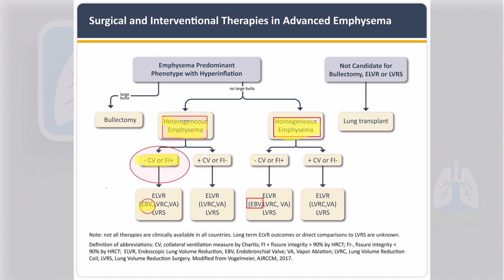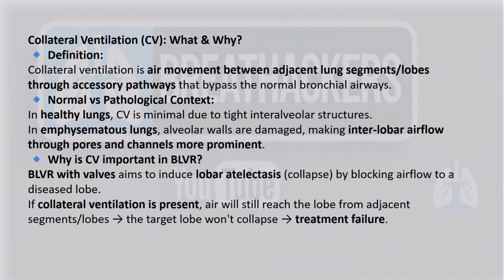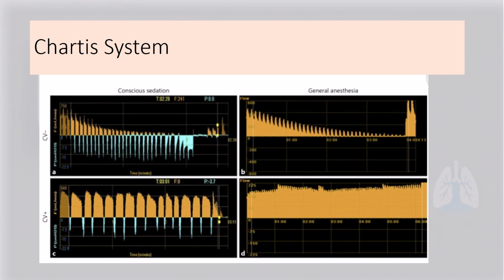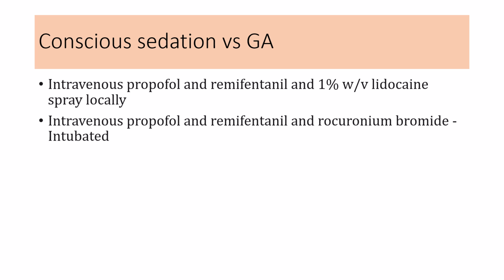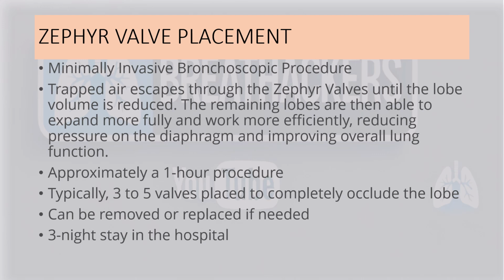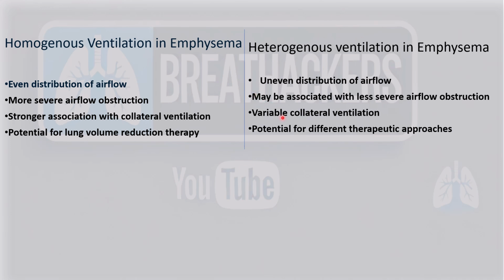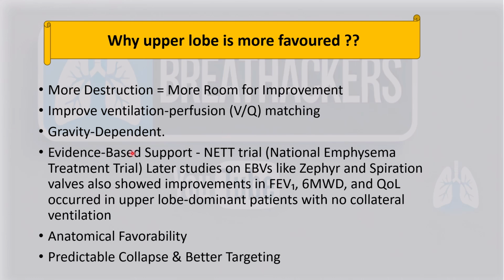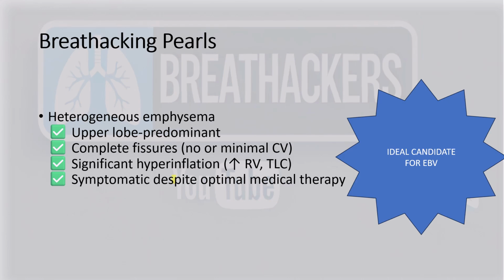Chartis system - Collateral ventilation - Zephyr valve EBV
In this video, we demystify Collateral Ventilation (CV) and the use of the Chartis System in identifying ideal candidates for bronchoscopic lung volume reduction (BLVR) using Zephyr Endobronchial Valves.

Watch as we walk you through:
✅ What is collateral ventilation and why it matters
✅ How the Chartis System works during bronchoscopy
✅ Key procedural steps & sedation approaches
✅ Interpreting Chartis flow patterns for decision-making
✅ Zephyr valve placement and real-world benefits
✅ How heterogeneity and upper-lobe dominance improve outcomes